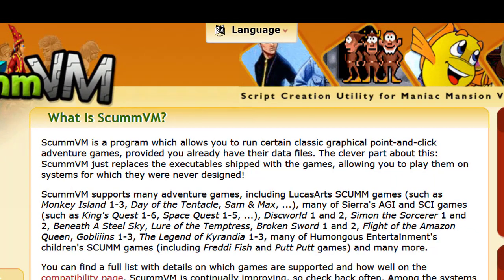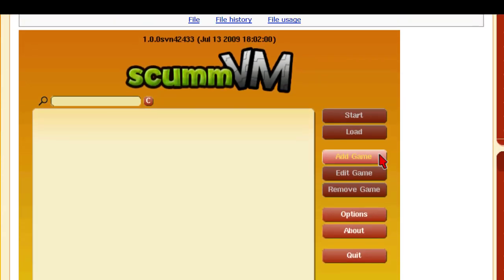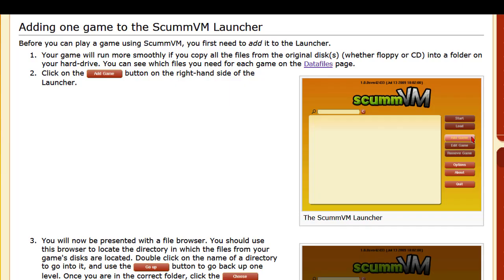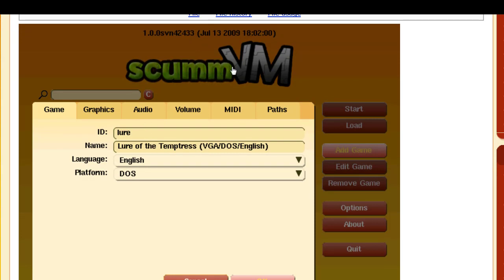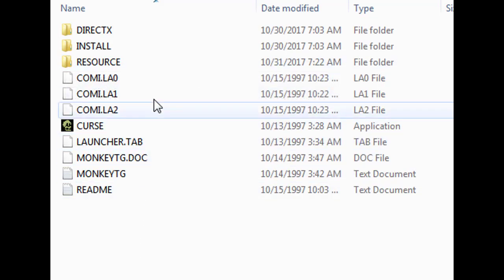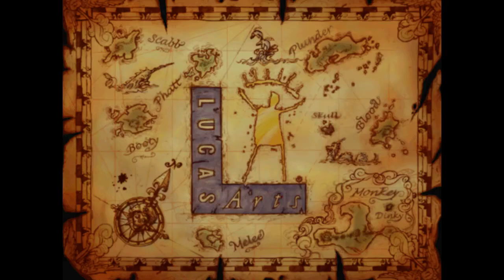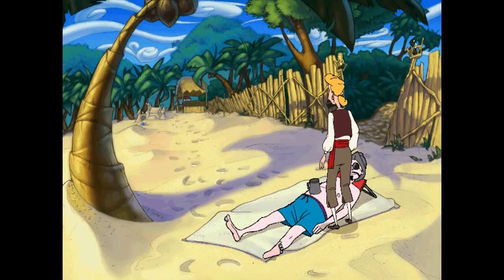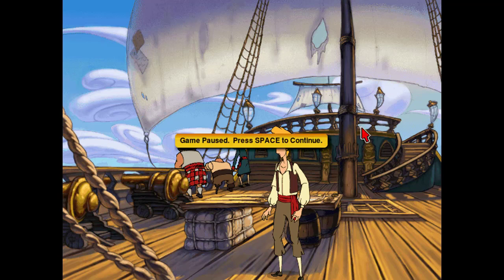How To Get The Curse Of Monkey Island Running With Scummvm